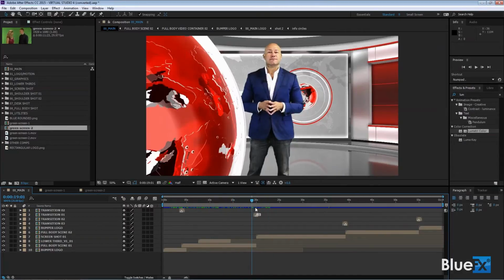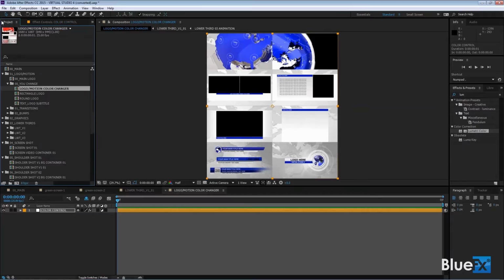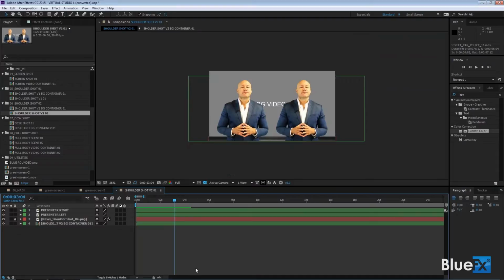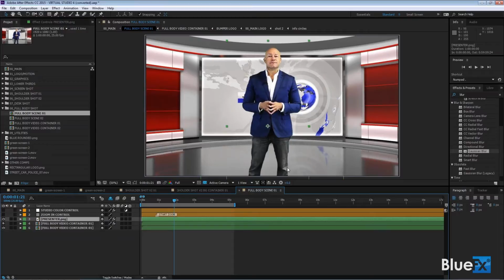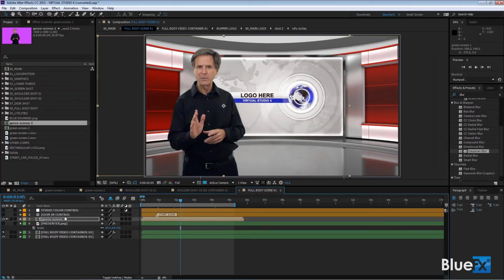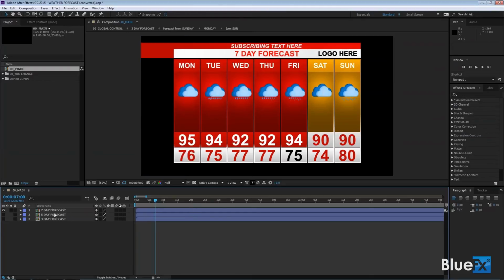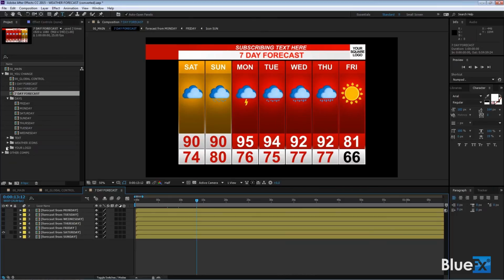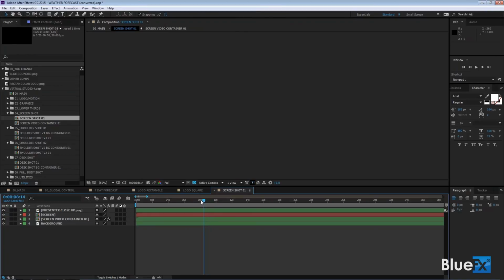The BlueFX Virtual Studio 4 Quick Demonstration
Want to learn After Effects? Join our AE Academy and learn After Effects step-by-step